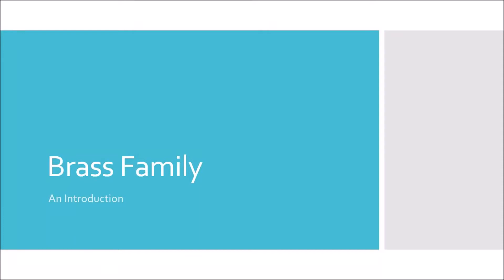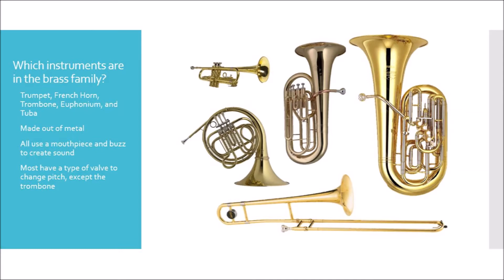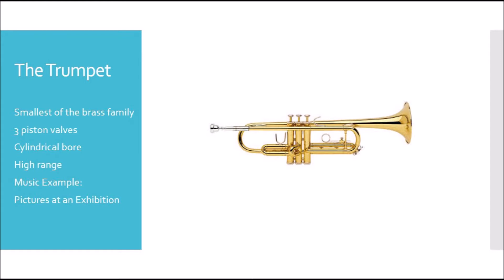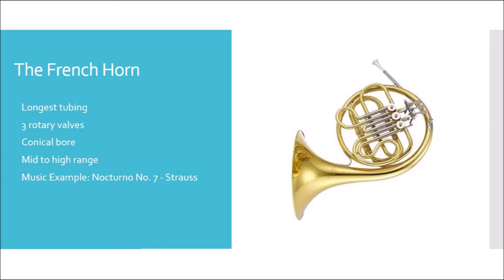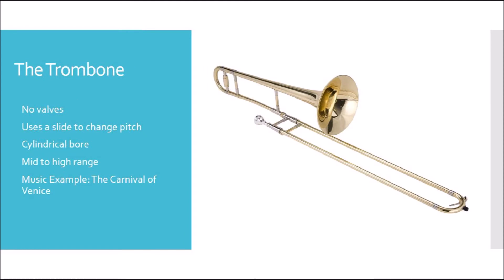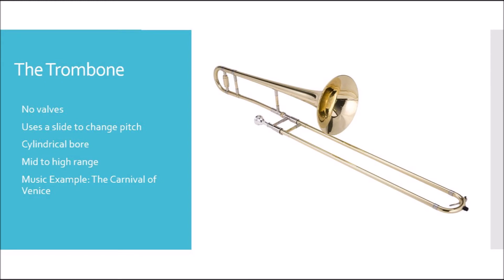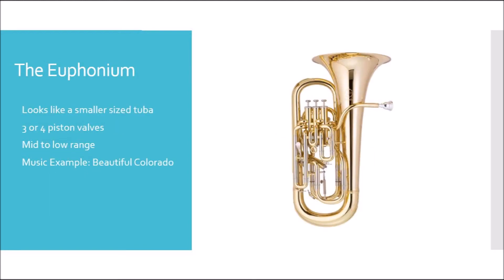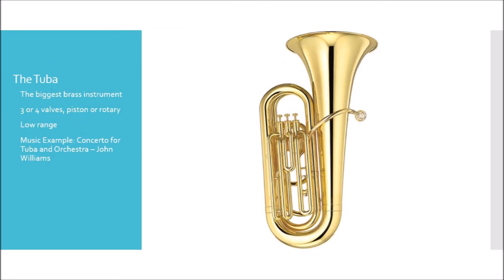Brass Family Presentation